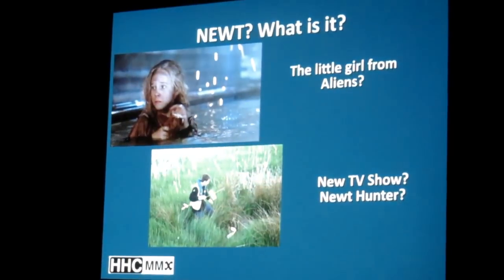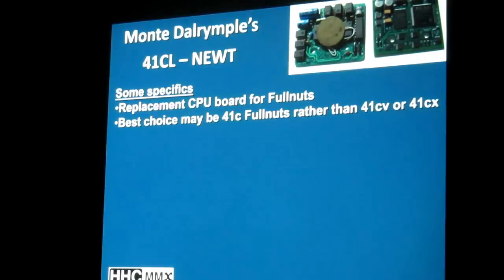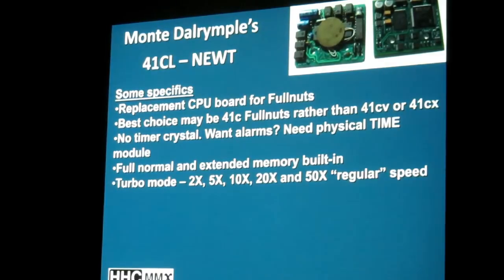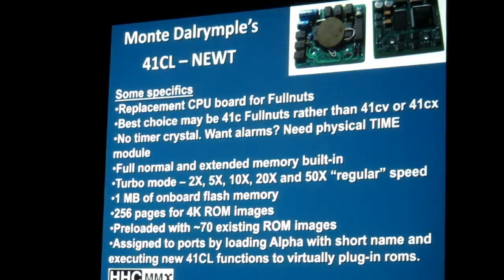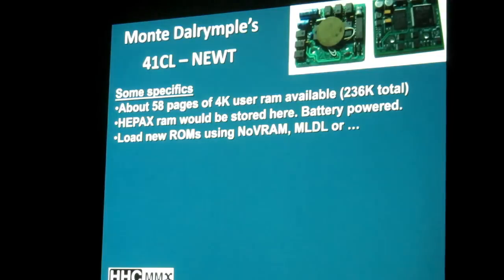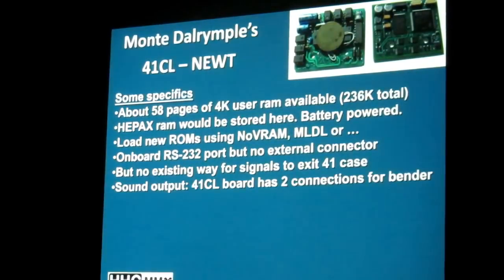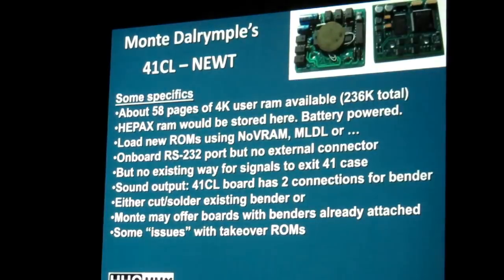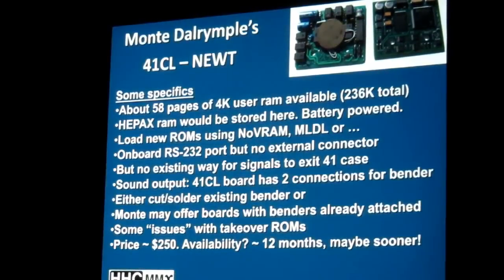HHC 2010: HP 41CL NEWT - Nut, Extended, With Turbo (Part 1 of 2)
HHC 2010, HP Handheld Conference, Sept. 25-26, 2010, Fort Collins, CO: Gene Wright presents "HP 41CL NEWT - Nut, Extended, With Turbo", by Monte Dalrymple.